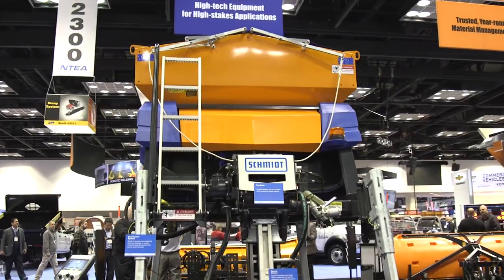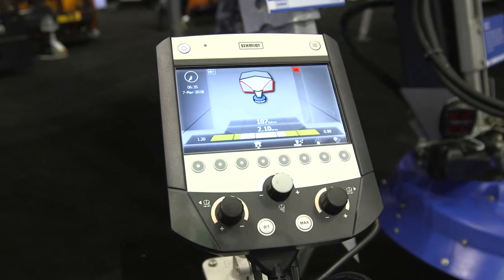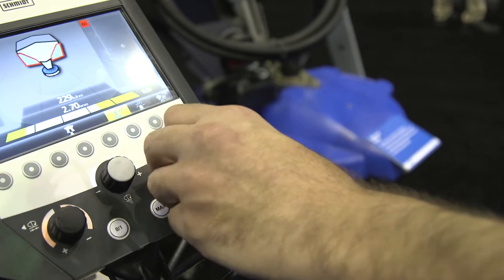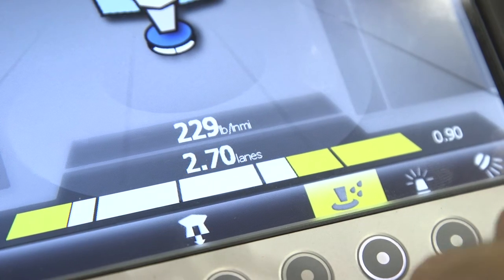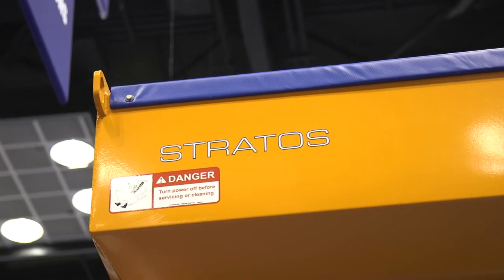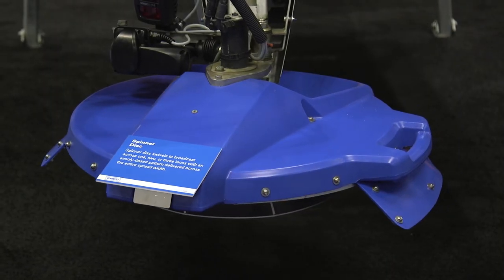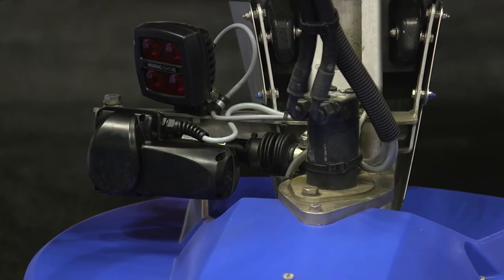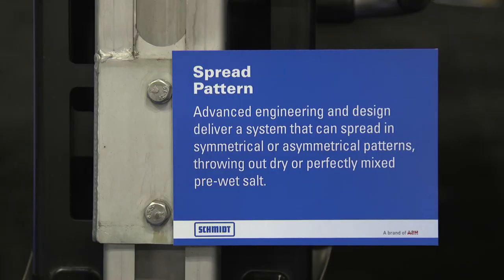Schmidt Stratos Superior Spreaders